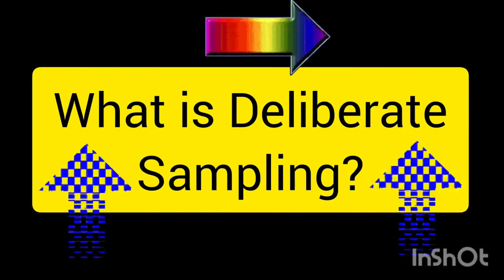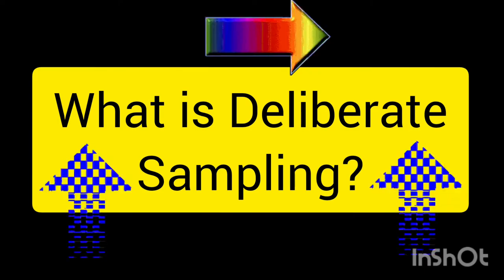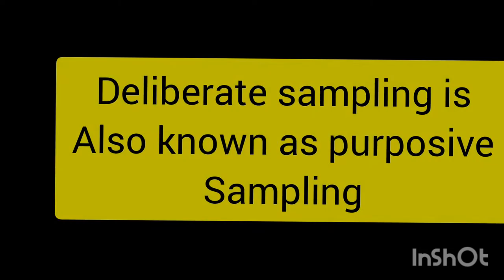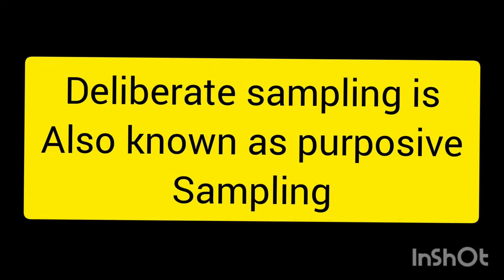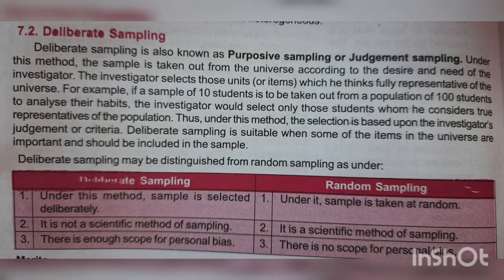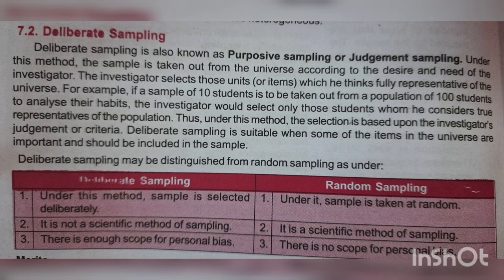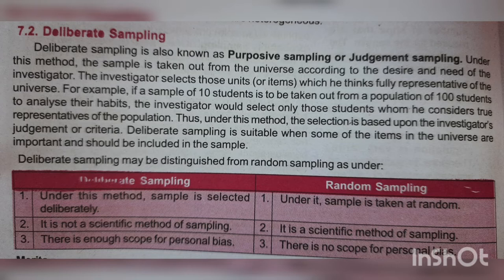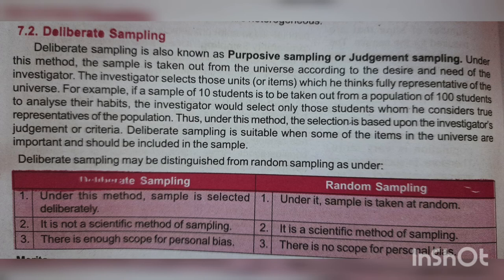What is Deliberate sampling?